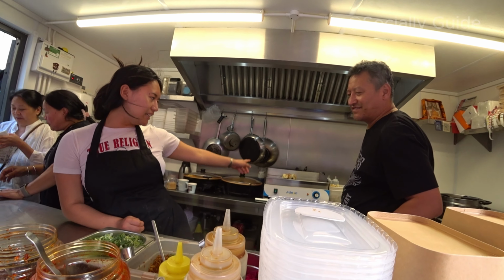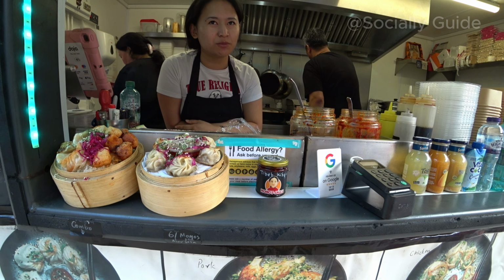[4K] STREET FOOD Tour, Brick Lane Market London❤️ BEST PLACE 🇬🇧 😋🍜 *vietamese, Indian, Cantonese*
4K Walking tour of Brick Lane Street Food Market London. You'll find delicious street food like Vietnamese, Indian, Cantonese, and other international cuisines here. Brick Lane is also popular for its authentic South Indian cuisine. 😋🍜🍢🍡